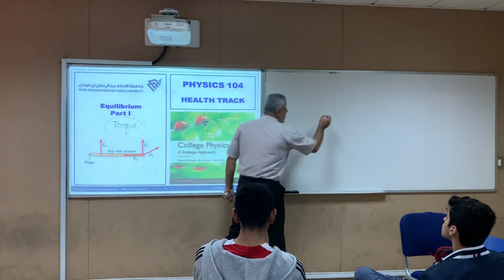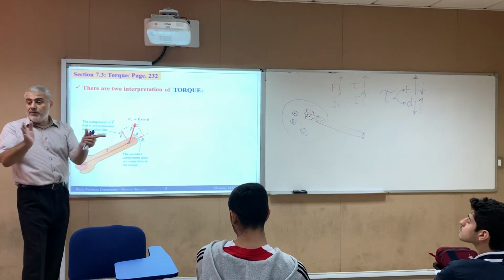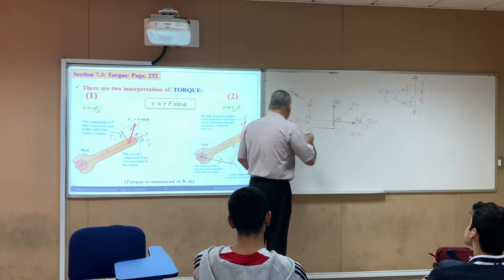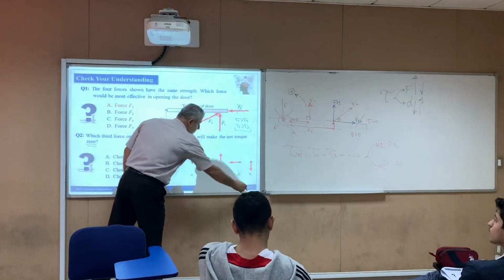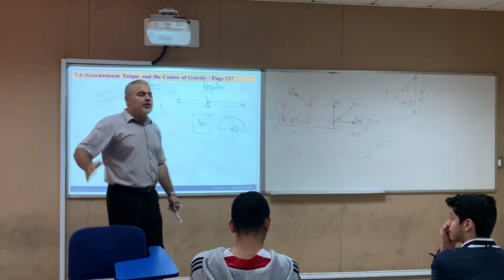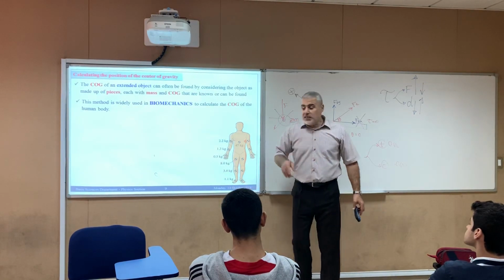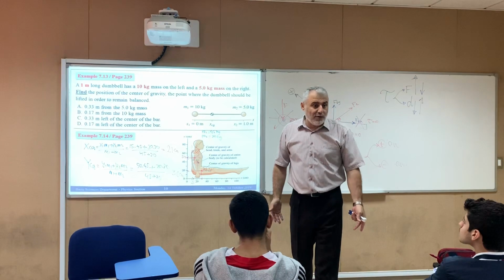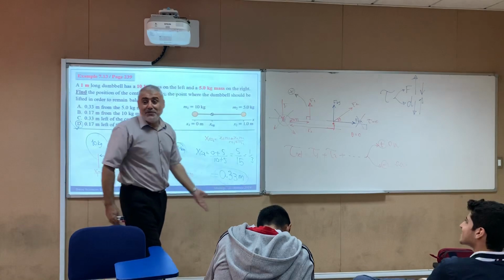Dr.Nazih | W6 - Equilibrium Part I